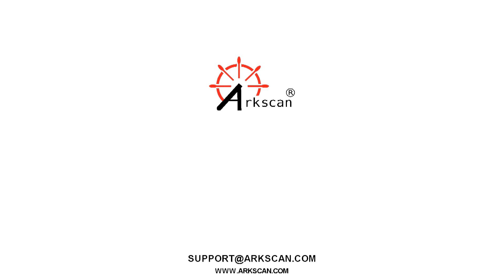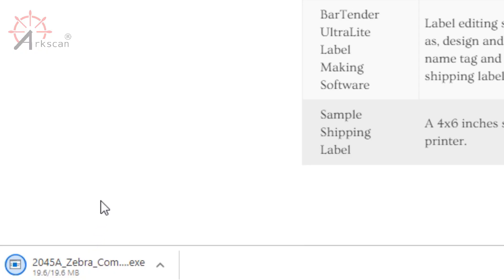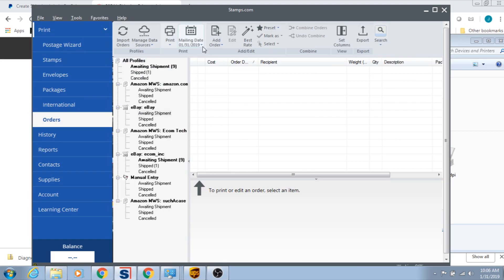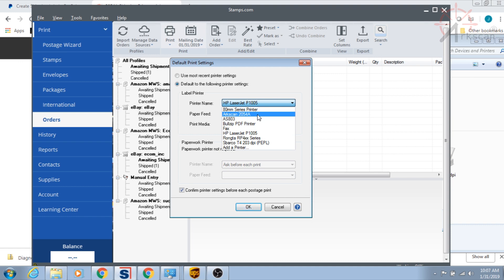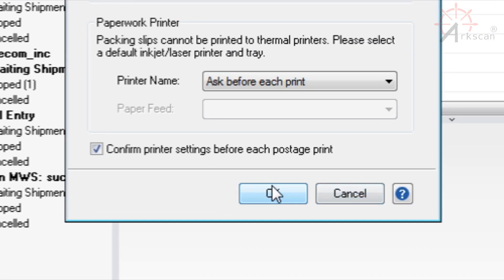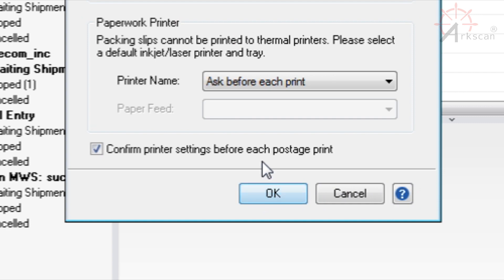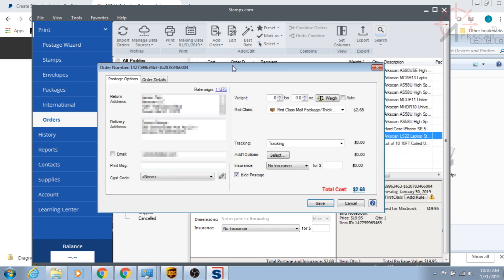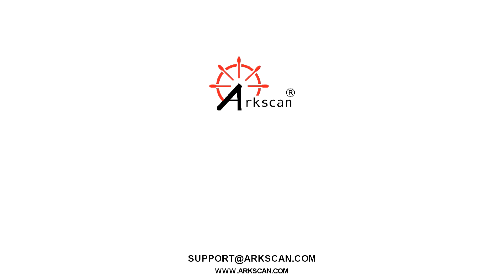How to Print Shipping Labels from Stamps.com Desktop Software on Windows Setup Tutorial UPDATED 2019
This is a guide on how to print shipping labels on stamps.com Windows Desktop Software. In this video, we are using the Arkscan 2054A, but you can use this tutorial for other printers such as dymo labelwriter 450, dymo label printer, dymo 4xl, zebra zp450, dymo printer, dymo labelwriter 4xl, barcode printer, rollos printer, zebra lp2844, zebra gk420d, brother, and much more!

Pre-Requisite For Stamps.com Software Driver and Hardware Configuration Tutorial. (NOT NEEDED FOR USING STAMPS.COM BROWSER VERSION)

Thermal label printers are a must-have printers for ecommerce sellers. They are utilized to print product labels, shipping labels, FBA labels, barcode labels, and any self-adhesive labels; using thermal label paper. The standard shipping label size is 4x6.

The demo printer (Arkscan 2054A) is compatible with both Windows and Mac as well as, supports platforms, marketplaces, and software such as Adobe Reader, Amazon, Amazon FBA, Amazon Vendor Direct, BarTender UltraLite (software that comes with the printer to print out product labels), EasyPost, EasyShip, Ebay, Endicia Dazzle, Etsy, Fedex Shipmanager Desktop Software Application, Fedex.com, Paypal, Poshmark, Shipping Easy, Shippo, ShipStation, Shipwire, ShipWorks, ShopGator, Shopify, Stamps.com Desktop Software, Stamps.com from web Browser, StockX, UPS Worldship, UPS.com, USPS.com, MS Word, XPSship, and many more!

Need help printing out shipping labels on other platforms? Here are some of our other video tutorials:

[--= How To Print Shipping Labels From: =--]

VIDEO ID: STDW205412
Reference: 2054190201